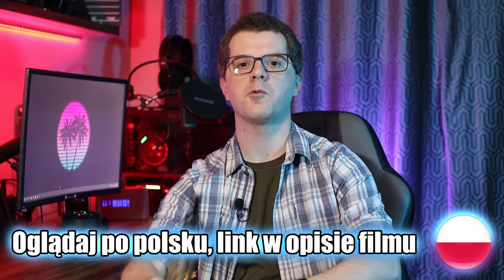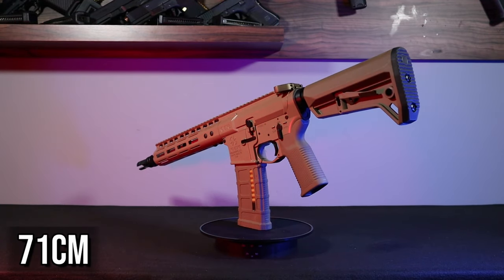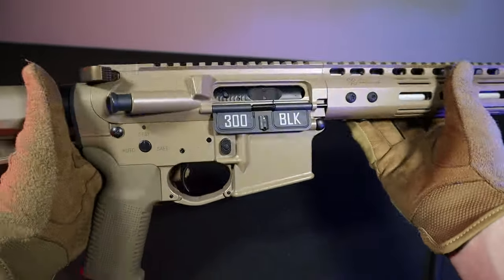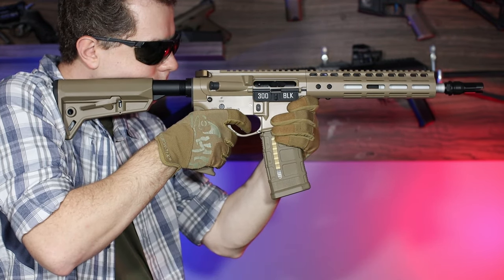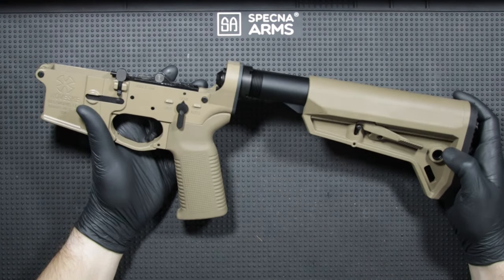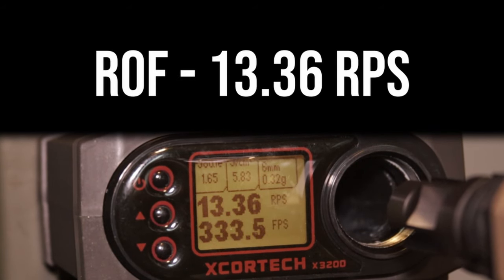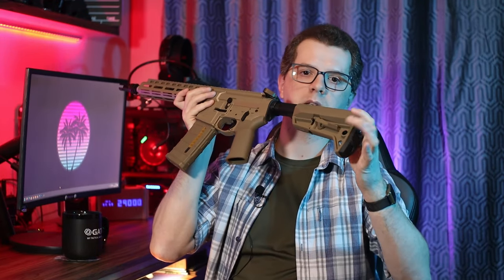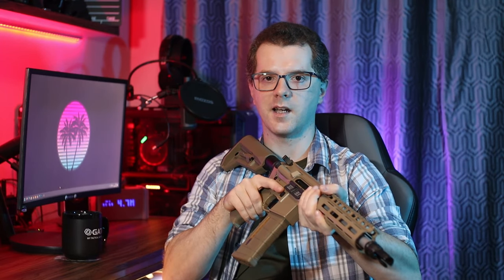Airsoft Review | GBBR that you will want | EMG NOVESKE N4 MWS GEN3 By Double Eagle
Today i will check out the EMG NOVESKE N4 MWS GEN3 By Double Eagle :)

🔥 Exclusive Offers!

👉 Immerse yourself in the fascinating world of Airsoft - visit our Gunfire Fanpage

🖥️ Software:
- Video editing: Davinci Resolve
- Sound editing: Audacity

0:00 Intro
3:11 Unboxing
3:52 Externals And Features
13:08 Dissasembly
18:11 Performance
23:09 Wrap-Up

The sponsor does not interfere with the substantive content of the material, nor with my personal opinions and product reviews.